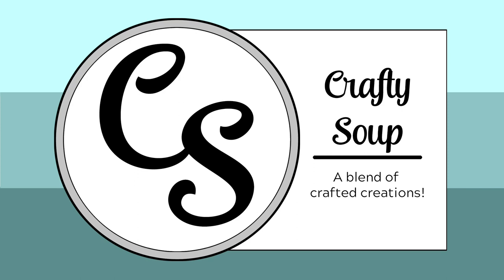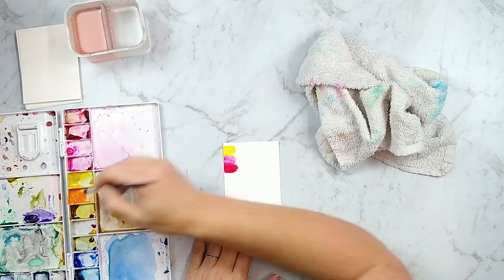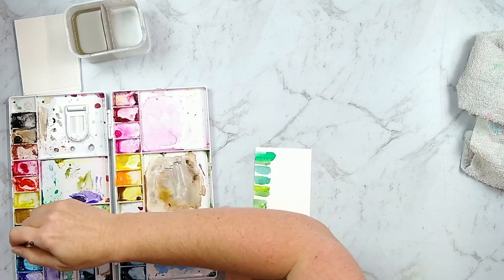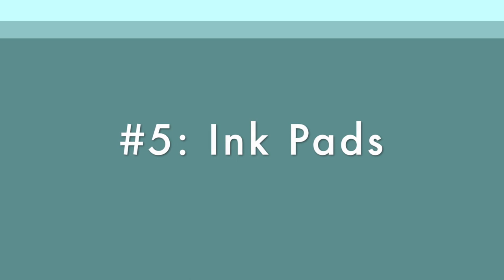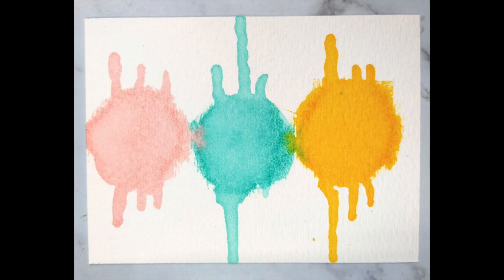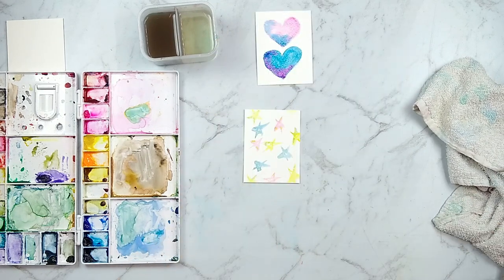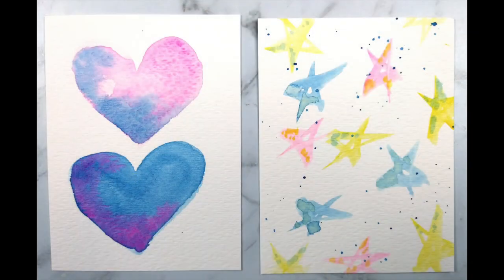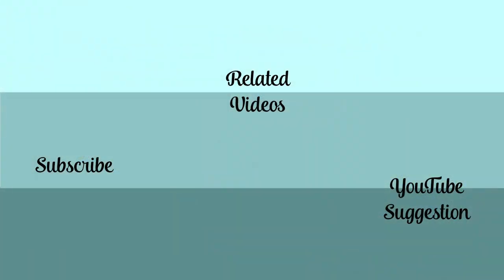10 ways to add Watercoloring to Scrapbook layouts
____Episode _____
The first Friday of every month in 2021 I will be showcasing an inexpensive crafty product. You'll see tips and tricks on using the product as well as some project ideas. I hope you'll join me every month to play with some crafty goodies.

This month's video is all about watercoloring.

** Jumbo paintbrush I just bought at my local craft store for a reasonable price.

_____Find Me_____
Craftysoup.com